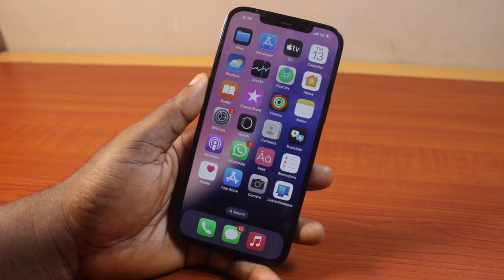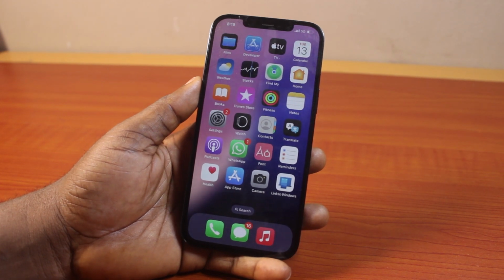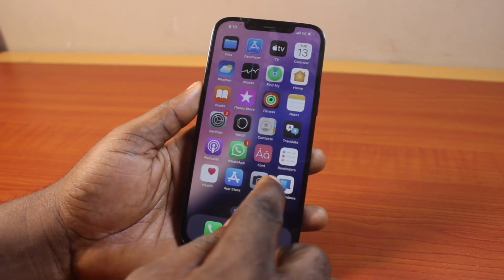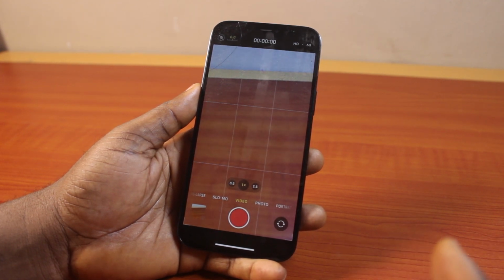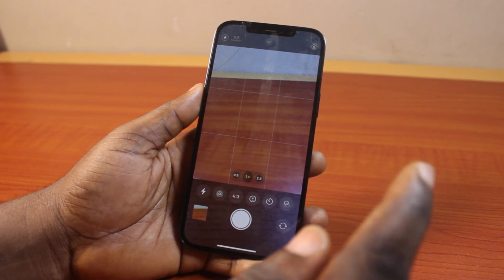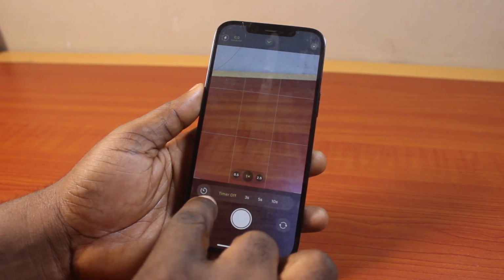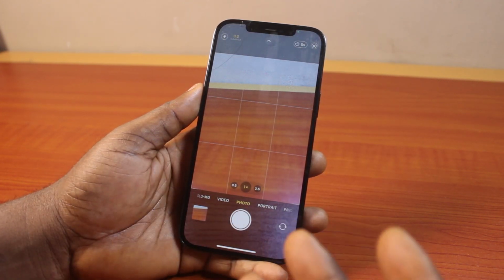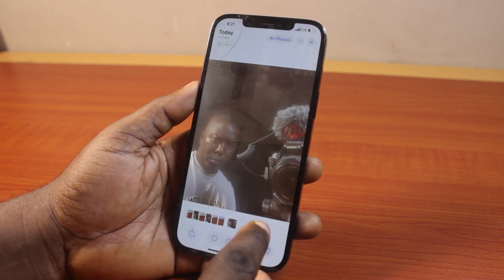How to Set A Camera Timer When Taking Pictures on iPhone 12 Pro Max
Cheap iPhone
Cheap Samsung Phone
Cheap Apple Watch
Cheap Digital Camera
Cheap YouTube Microphone
Cheap MicroSD Card